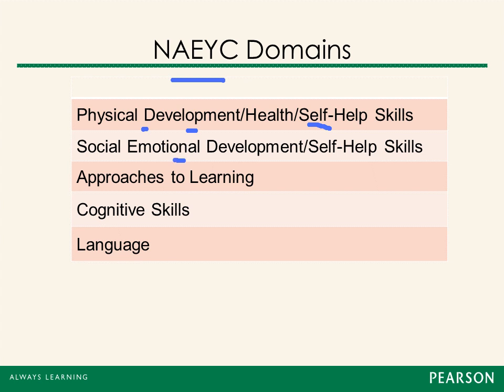Learner Outcomes and Assessment: Making Sense of the Data in Early Childhood Programs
Presenter: Gloria Maccow, PhD

Early childhood programs produce a wealth of assessment data. Teachers collect data on an ongoing basis in order to provide immediate feedback to children and their families. In addition, at different time periods during the year, teachers and administrators collect data to identify children’s progress toward specified benchmarks and end-of-year expectations. This one-hour webinar will describe how the available assessment data can be used to help early childhood professionals adjust teaching strategies, identify strengths and gaps in curriculum and instruction, and monitor state, district, and school progress.

PDF: Learner Outcomes and Assessment: Making Sense of the Data in Early Childhood Programs